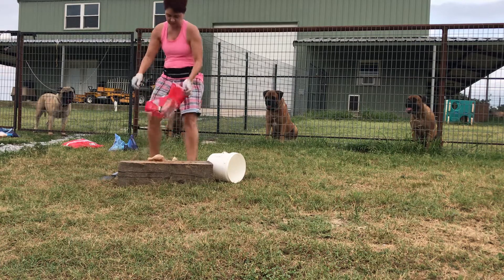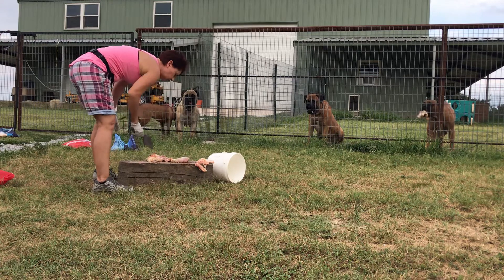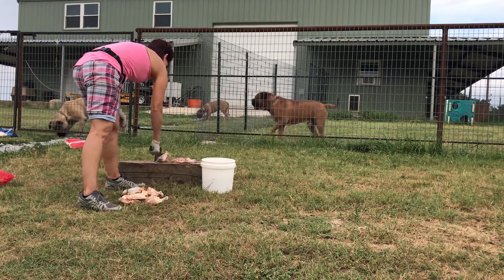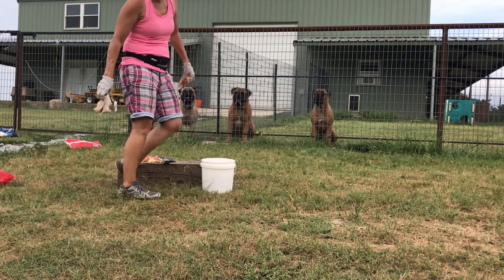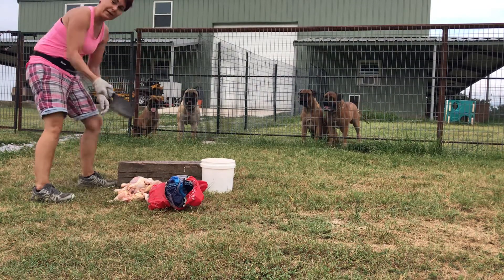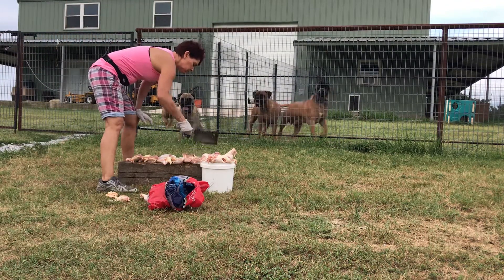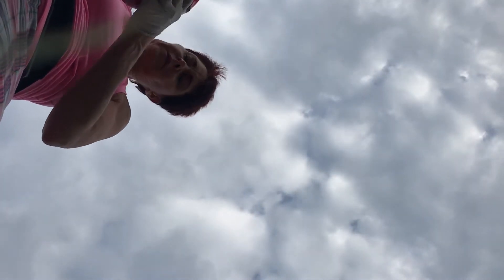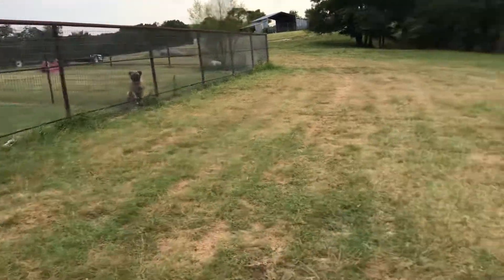How TO FEED RAW Meat to dogs LonelyCreek bullmastiff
connect with other bullmastiff enthusiast !